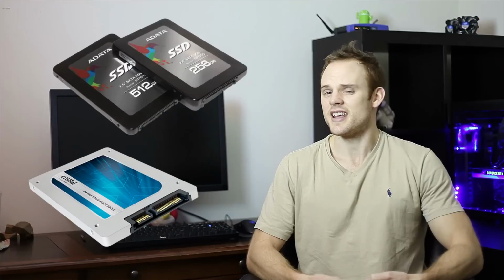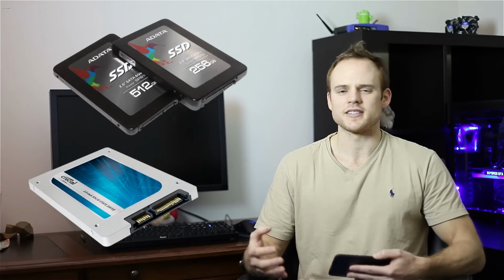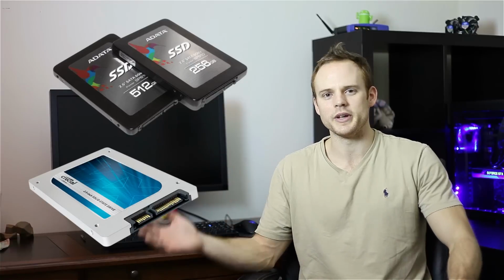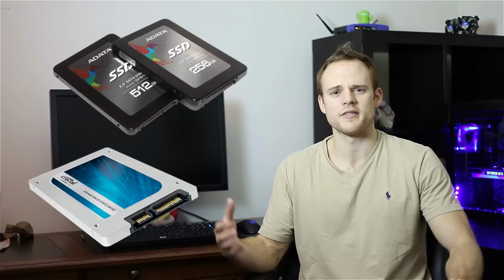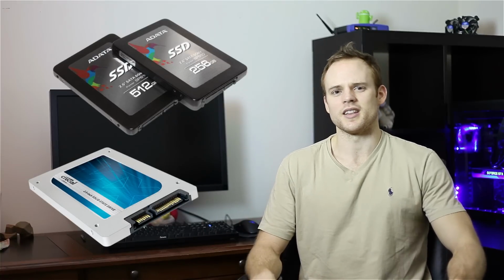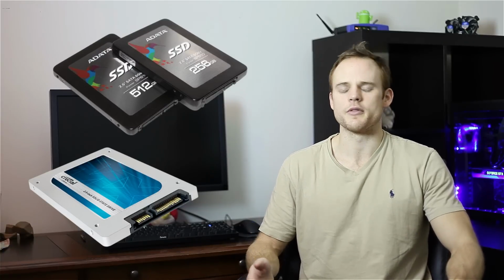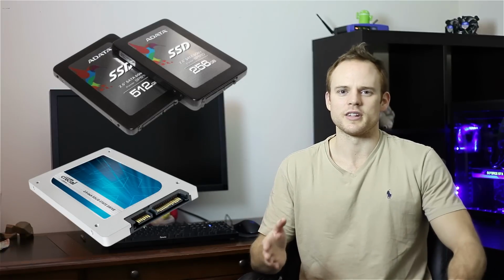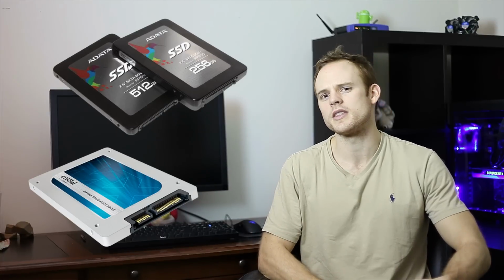Best Gaming PC Build - $1300 System Build - 2015 Shopping Guide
Lets start 2015 with a $1,300 all around PC.

Case Fractal--R4--$80.00
Motherboard--ASUS Z97-A LGA--$130
CPU--Intel Core i5-4690K--$235.00
PSU--EVGA SuperNova 750 Watt--$40.00
GPU--EVGA 970 or Asus 970 Strix--$345.00
RAM--Kingston Hyper X Furry 8GB--$67.00
SSD--Crucial MX100 or Adata 610--$100.00
HDD--WD Blue--$55.00
Cooler--Swiftech H220X--$140.00
Win 7 or 8--$100.00

Prices may vary depending on current sales.